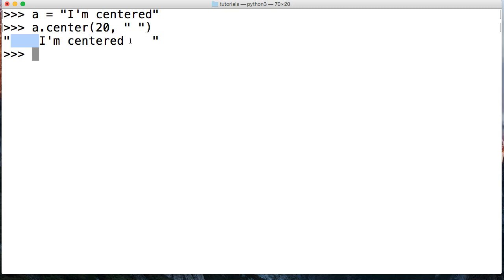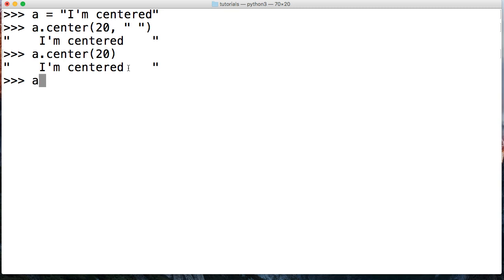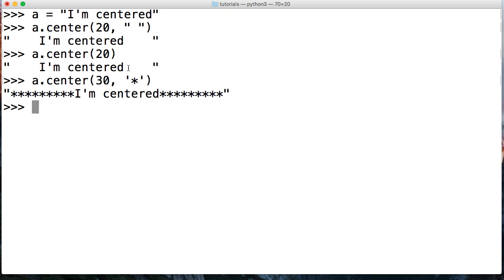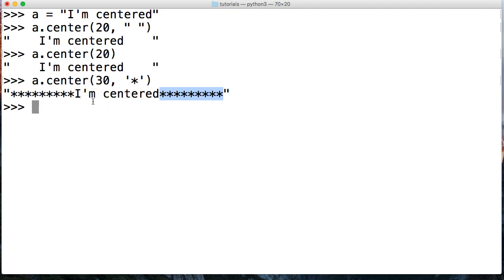Python 3.7: Center String Method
*Note - We no longer answer questions on YouTube, If you have a question please visit our

In this Python 3.7 tutorial, we will explore the center string method in Python. This string method will center the string with in a certain number of index spots.